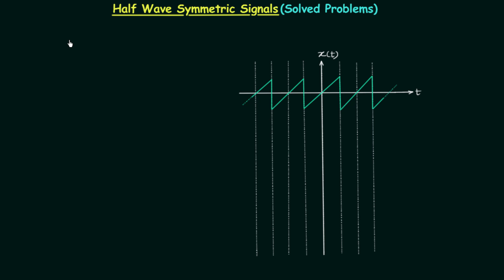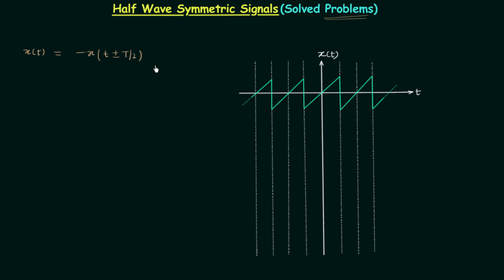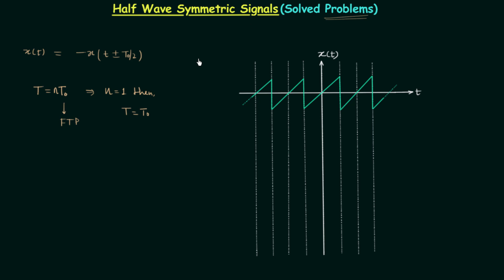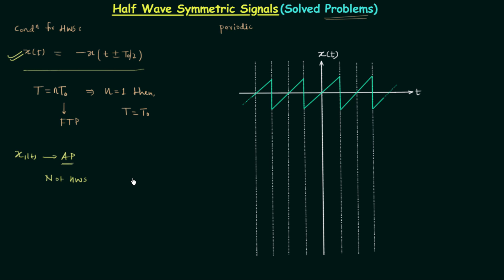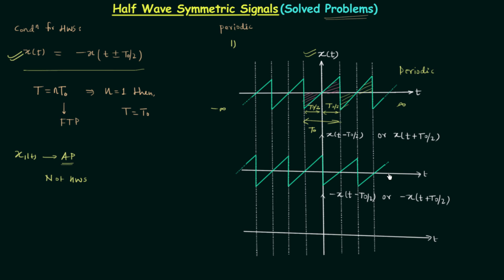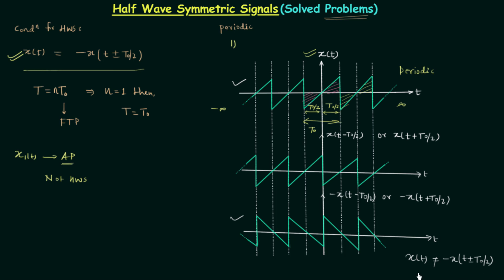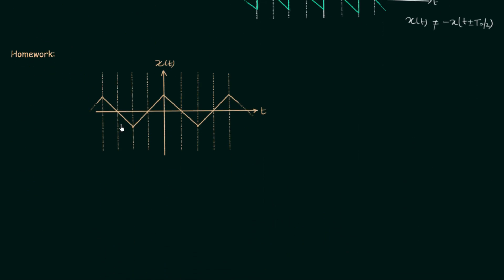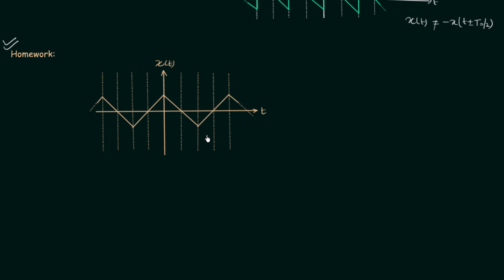Half Wave Symmetric Signals (Solved Problems)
Signals and Systems: Half-Wave Symmetric Signals (Solved Problems)
Topics Discussed:
1. The condition for half-wave symmetry.
2. Why non-periodic signals are not half-wave symmetric.
3. Solved problem on half-wave symmetric signals.
4. Homework problem on half-wave symmetric signals.